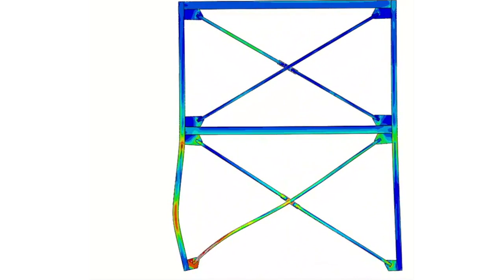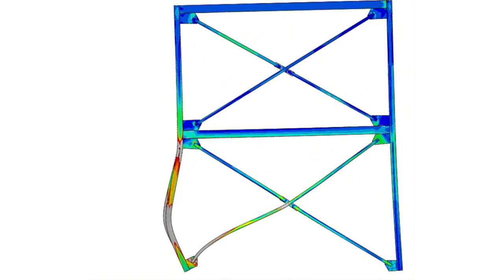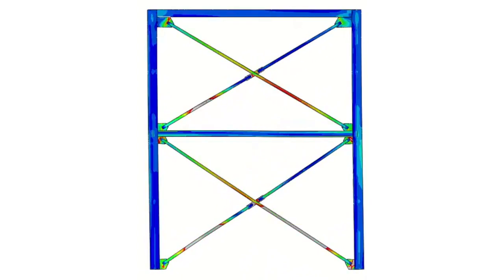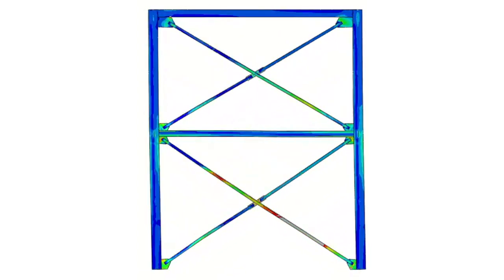Pablo Cano at the Steel Centre: Multi-tiered concentrically braced frames (MT-CBFs) in seismic areas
Pablo Cano, a Ph.D. student at the Steel Centre, discusses his research on multi-tiered concentrically braced frames (MT-CBFs) in seismic areas.